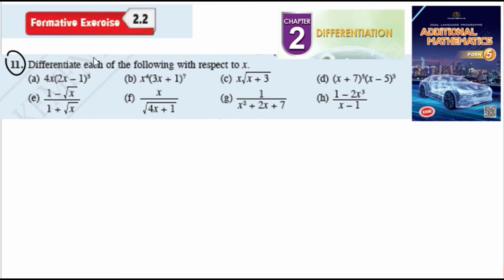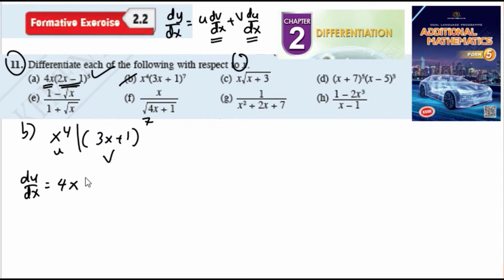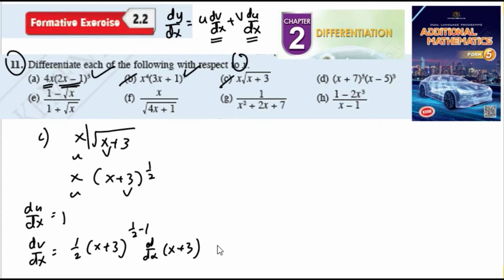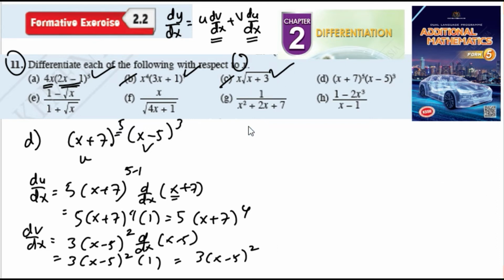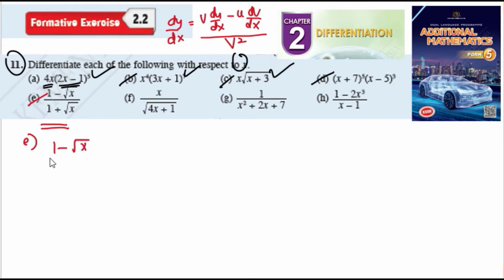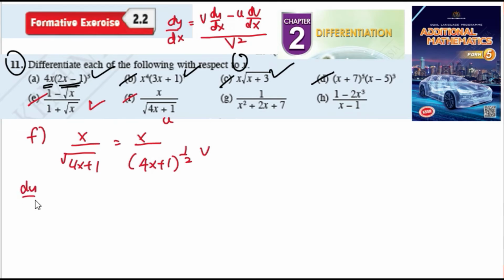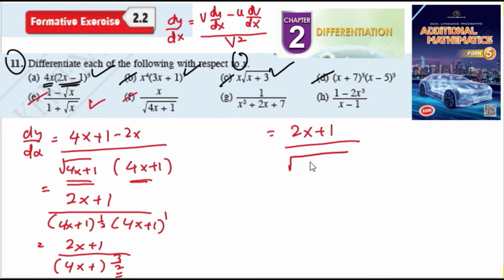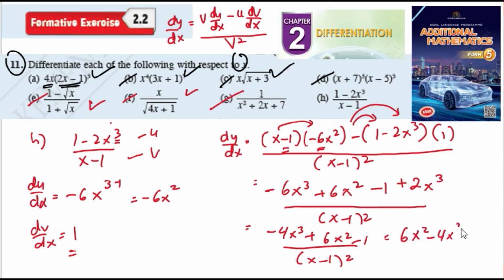Differentiation formative exercise 2.2 Q11 pembezaan latihan formatif 2.2 form 5 kssm textbook spm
Differentiation formative exercise 2.2 Q11 pembezaan latihan formatif 2.2 form 5 kssm matematik tambahan tingkatan 5 textbook buku teks spm

Differentiate each of the following with respect to x.